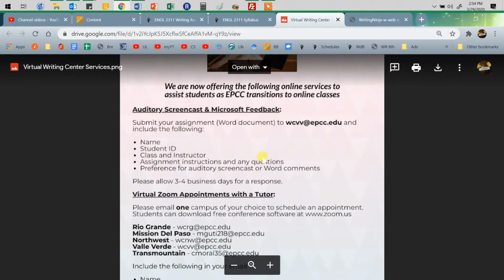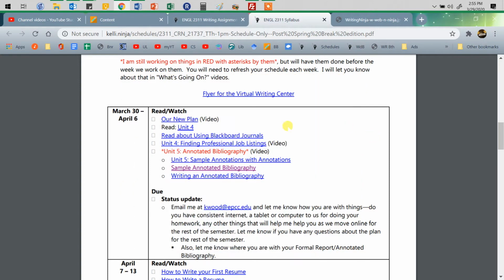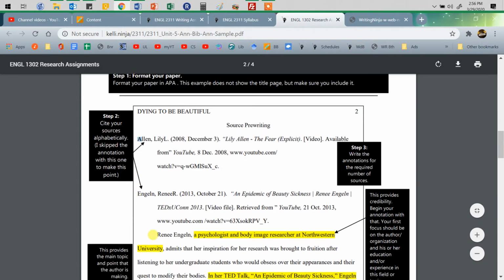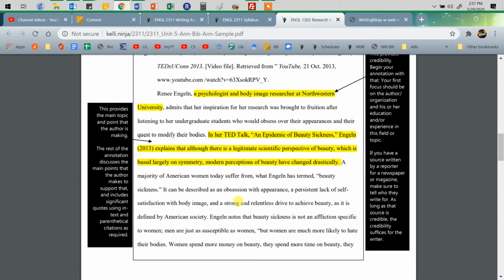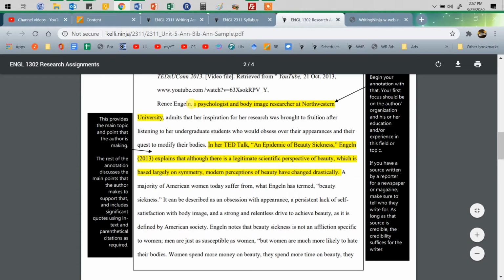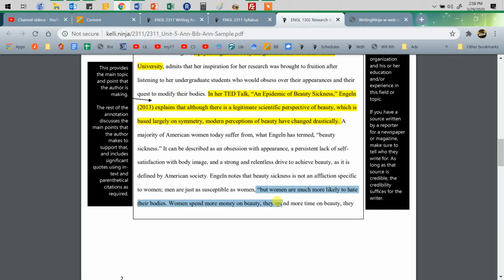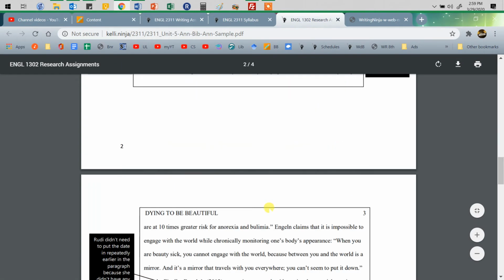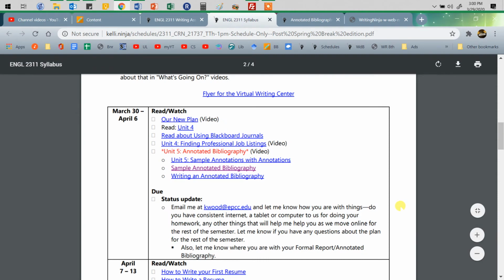Unit 5: Annotated Bibliography, Sp 2020